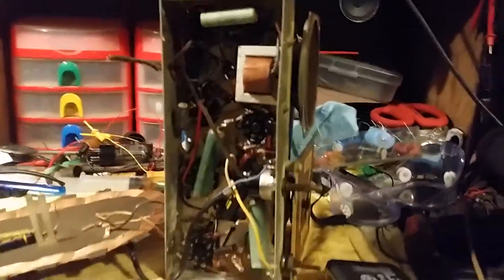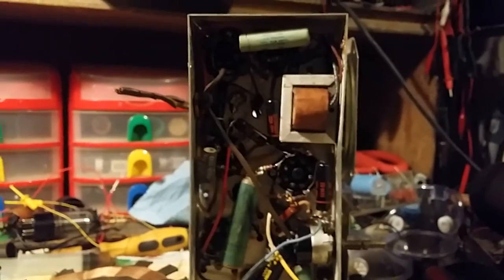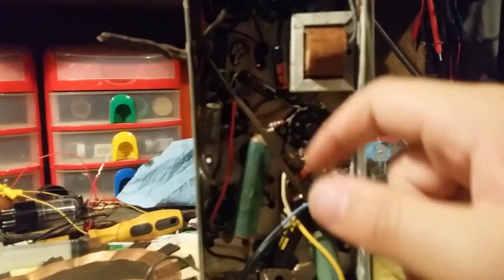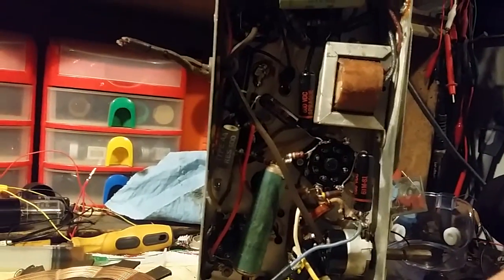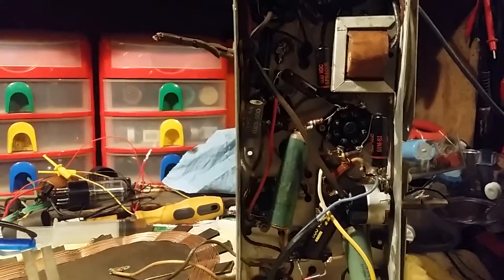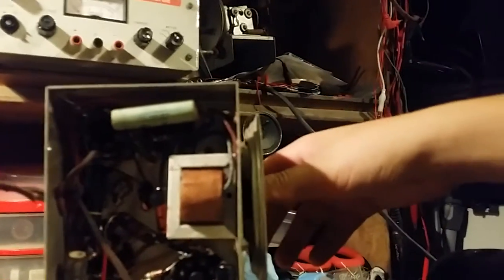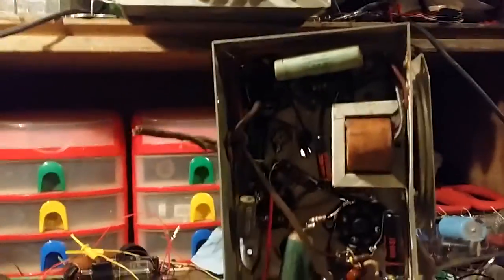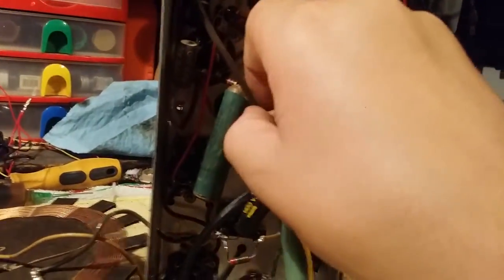Gilfillan 56A Tube Radio Shopped in the 60s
Thought this was too interesting not to share. Looks like it was almost completely recapped somewhere between the late 50s and mid 60s.  Nice little radio, love the added external input!